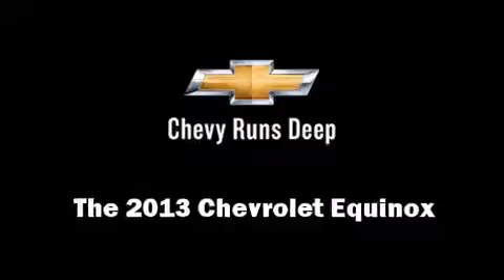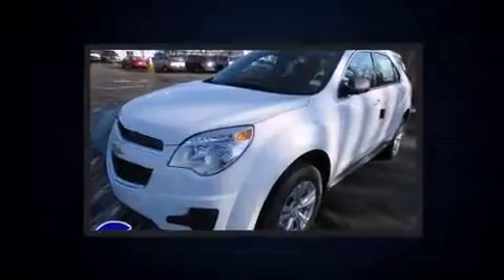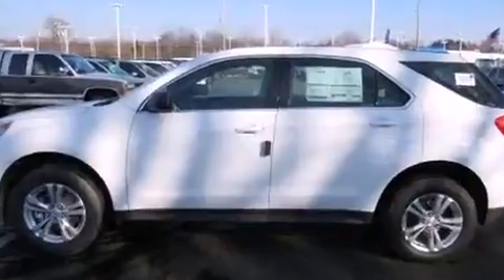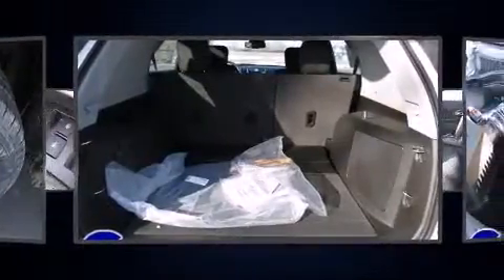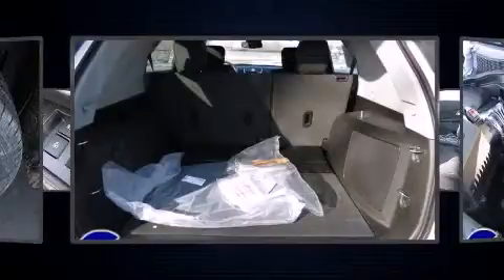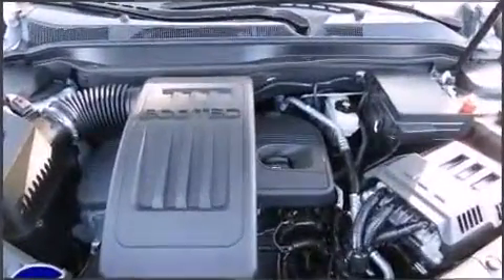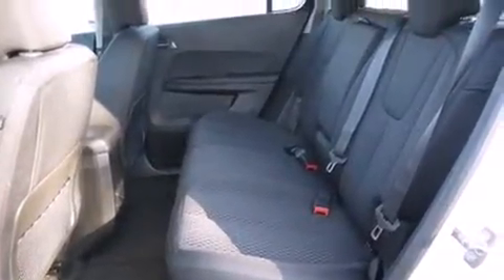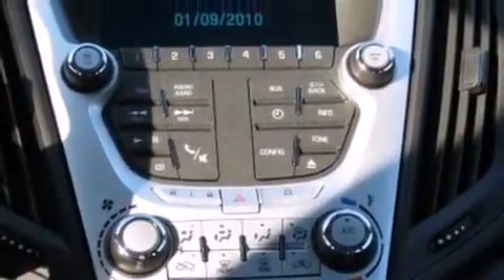New 2013 Chevrolet Equinox - StockID: QTCF6T - Hank Graff Davison, Flint Chevy Dealer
- You are viewing one of our New Chevrolet SUV's, Hank Graff Chevrolet Davison encourages you to come in for a test drive on this New 2013 Chevrolet Equinox, stock# QTCF6T. We are located in Davison Michigan near Flint, MI - Grand Blanc, MI - Lapeer, MI - All Surrounding Mid-Michigan areas. Come take a look at this New 2013 Chevrolet Equinox today. Our experienced sales staff is eager to share its knowledge and enthusiasm with you.

Year: 2013
Make: Chevrolet
Model: Equinox
Bodystyle: SUV
Engine: I-4 cyl
Trans.: 6-Speed Automatic
Miles: 0
Exterior: Summit White
Interior: Jet Black

Hank Graff Chevrolet Davison
Address:
800 N. State St.